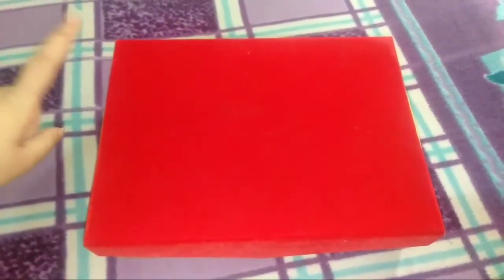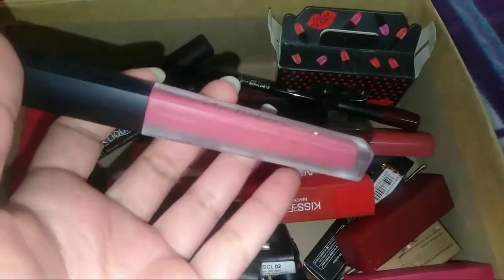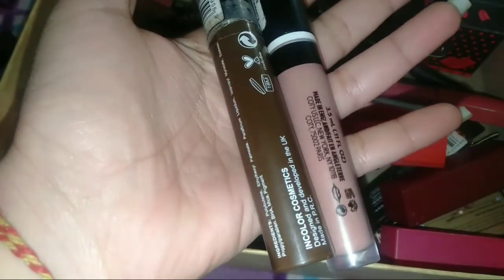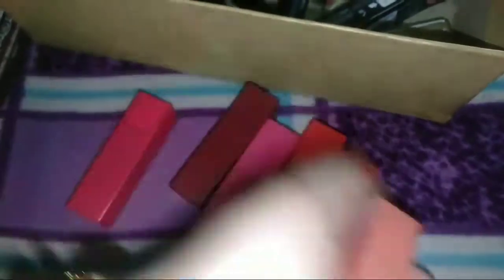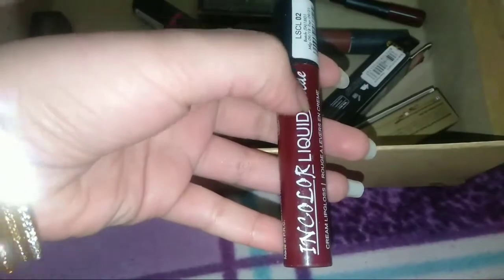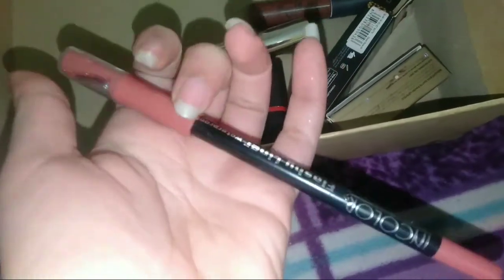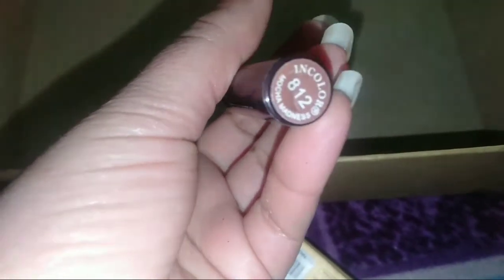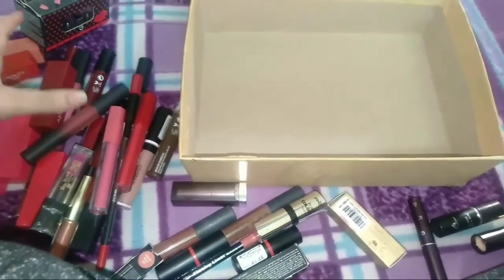My Lipstick Collection 2022/Makeup Haul 2022/Prunboxing 2022/New Makeup Tutorial compilation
In this video I am going to share
My Lipstick Collection ❤️
I love Lipstick soo much ❤️
But I have a small collection which is easier for u to learn nd buy
So all the Lipstick r recommend nd gud for bridal makeup kit Also
I have some affordable and high-end Too